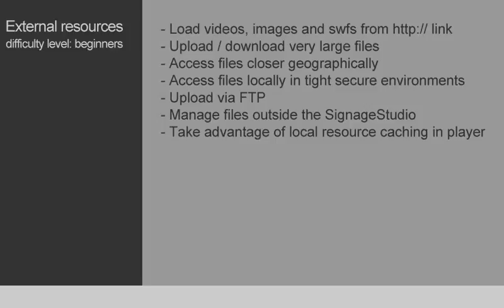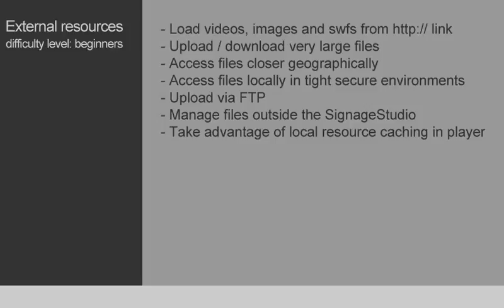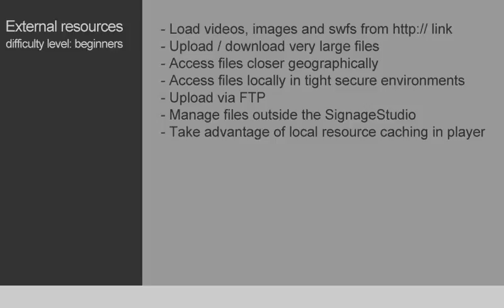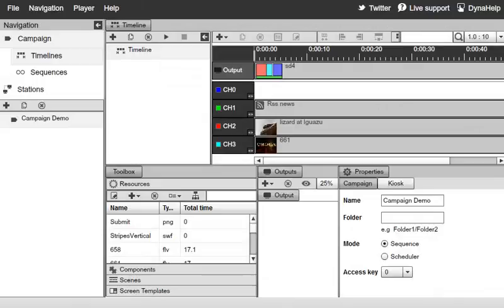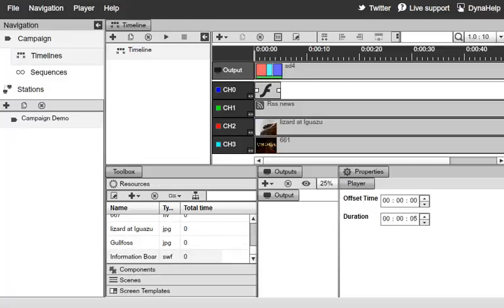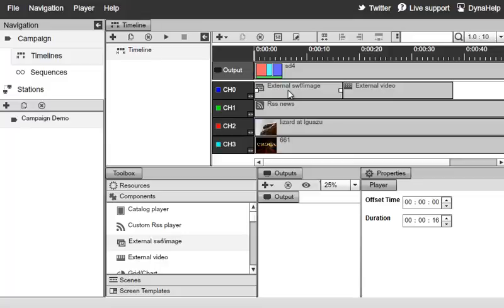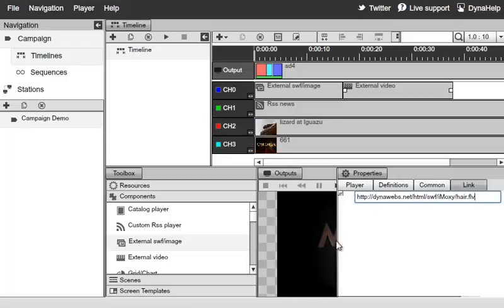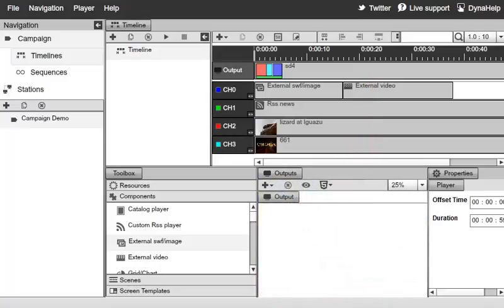02 External resources